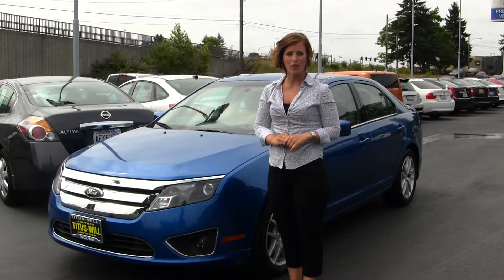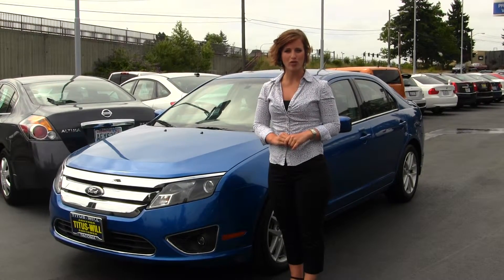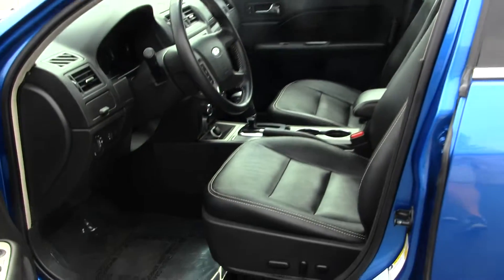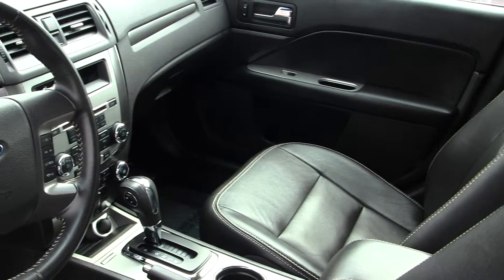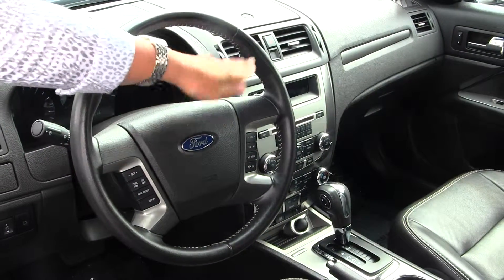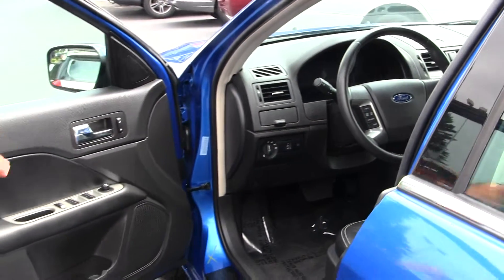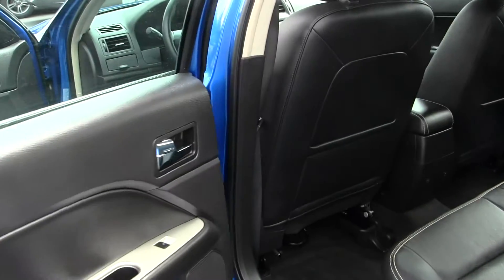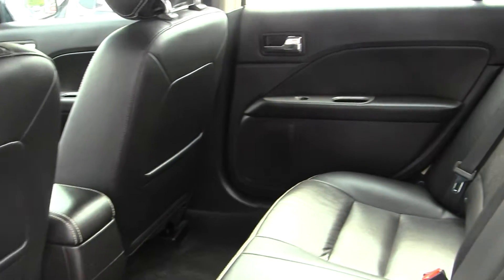Virtual Walk Around Tour of a 2012 Ford Fusion SEL at Titus Will Ford in Tacoma x7139